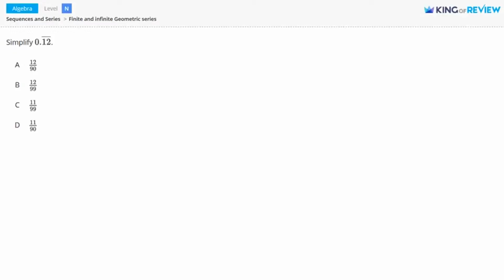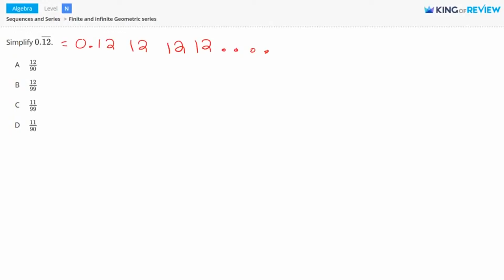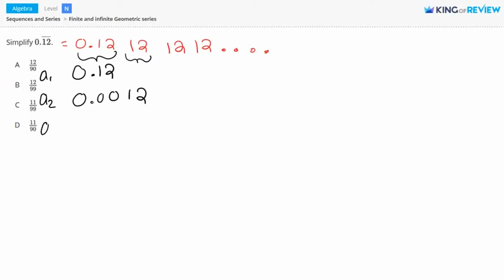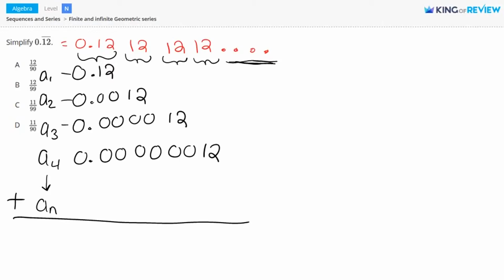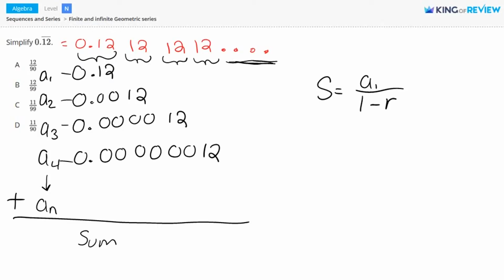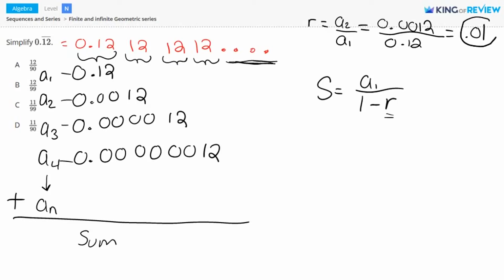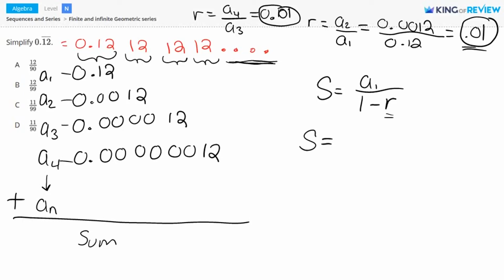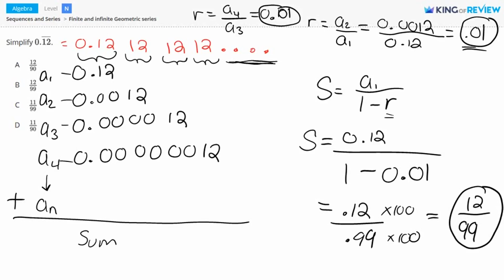[Algebra] 11.3 Finite and Infinite Geometric series (11.Sequences and Series)